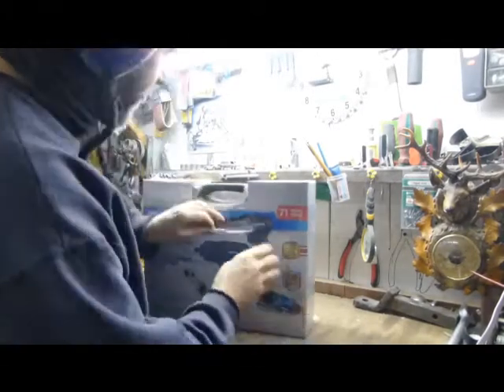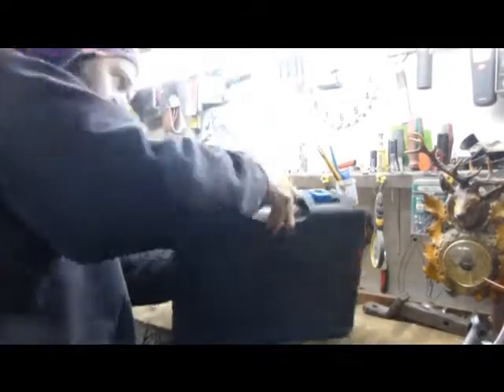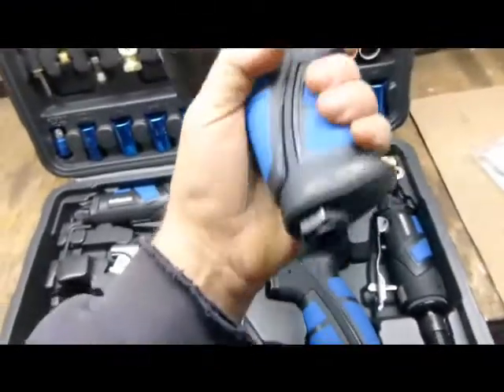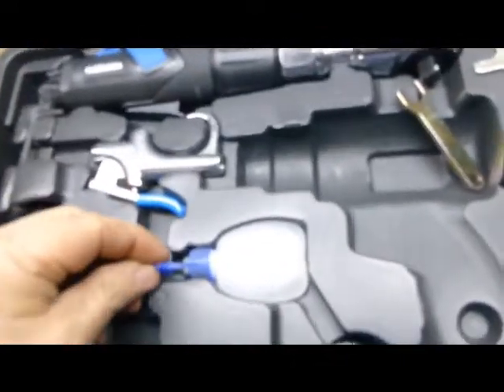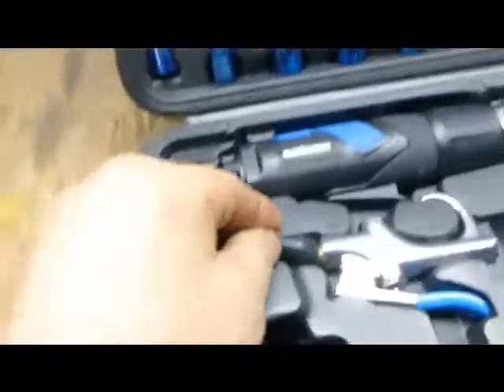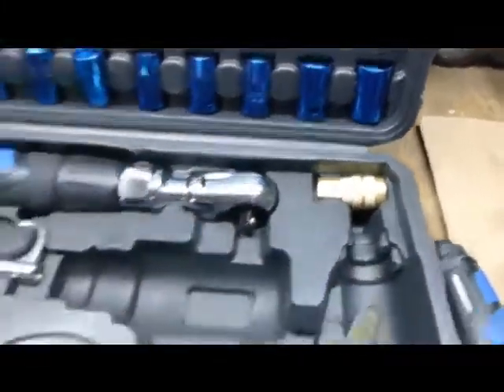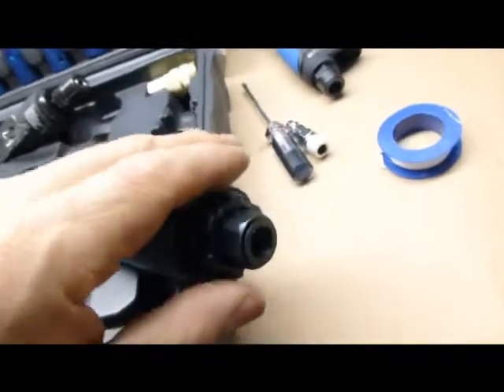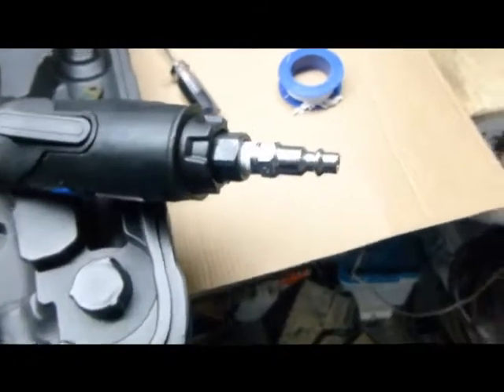UNboxing Pneumatic AIR TOOLS #15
New TOYS added to my tool box :)

I'm not a mechanic,This movie is for entertainment only, I'm just a regular grease monkey
Here is 5 links to more videos like this style :)

This video was filmed with a Panasonic DMC-ZS20,
Edited with windows movie maker
Thumbnail by Picmaker.com
Max.